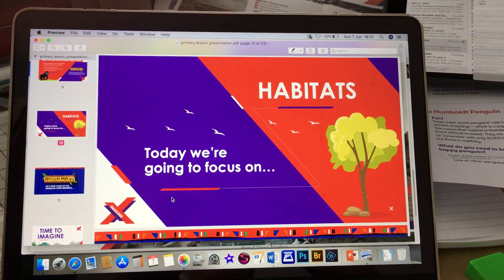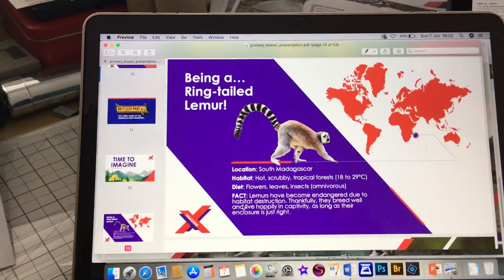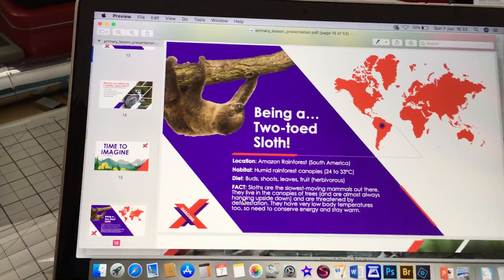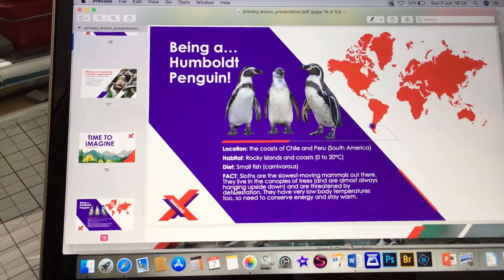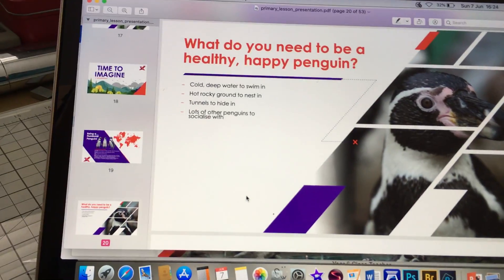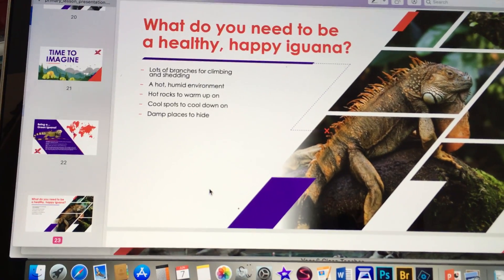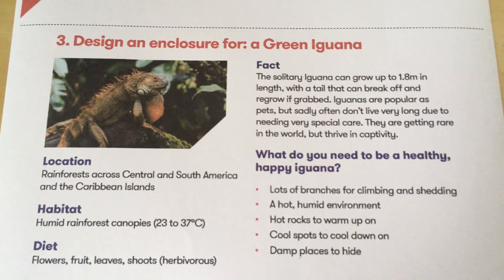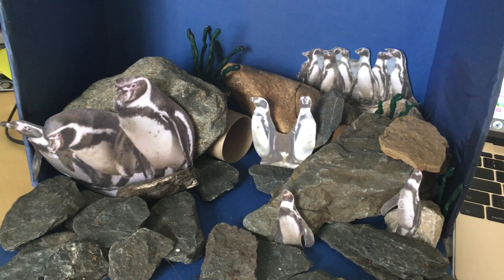Wednesday 10th June - Science